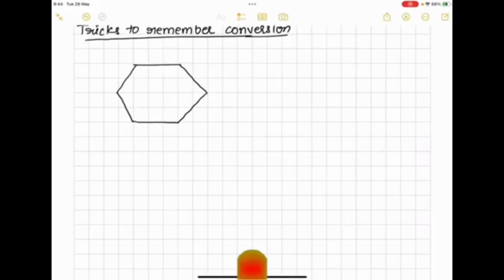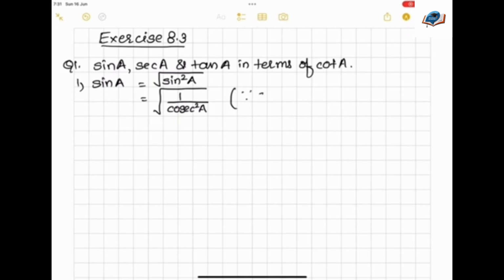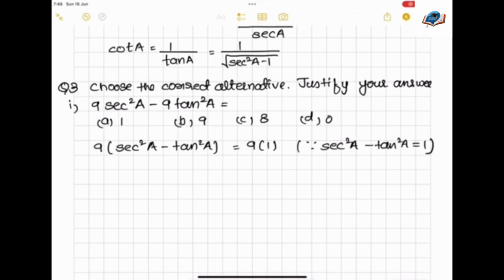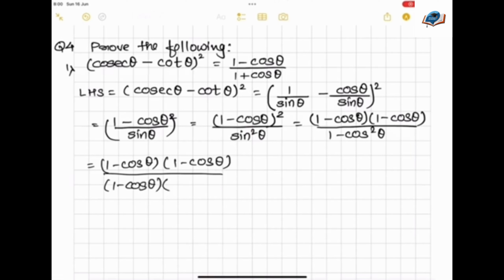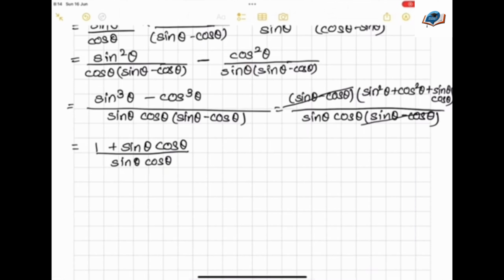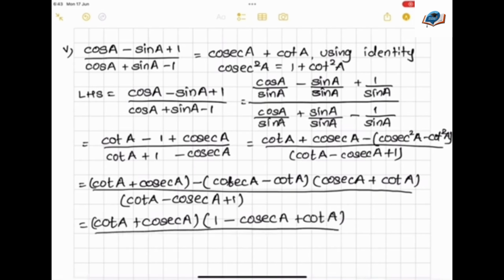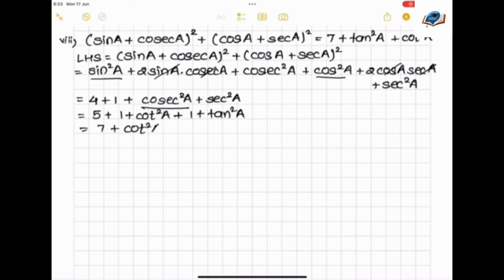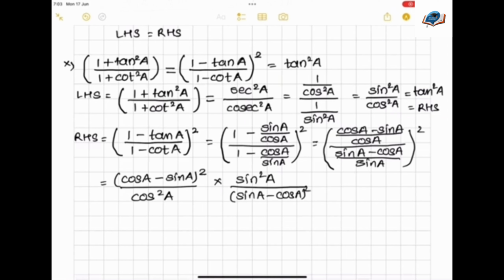CLASS 10 CHAPTER 8 INTRODUCTION TO TRIGONOMETRY PART 3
CLASS X CHAPTER 8 INTRODUCTION TO TRIGONOMETRY PART 3